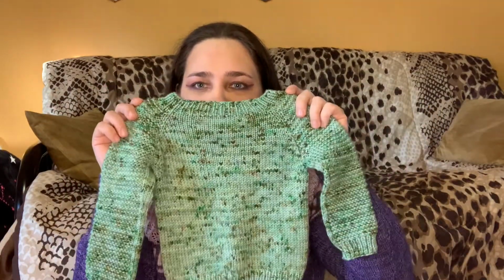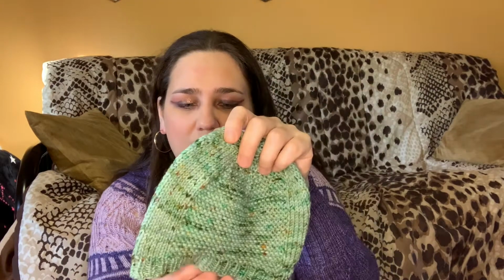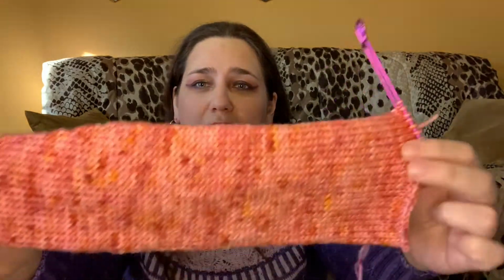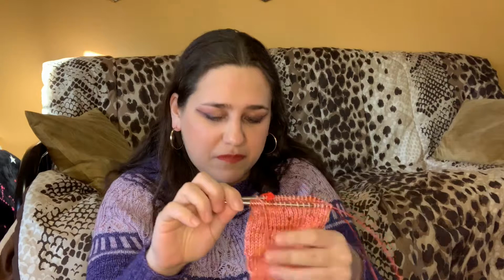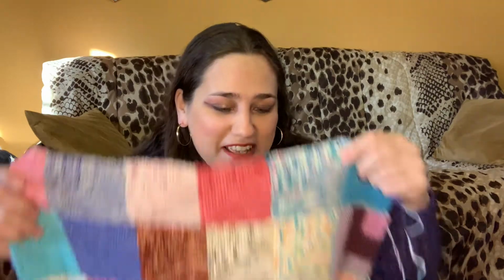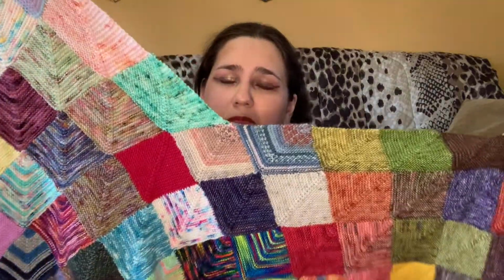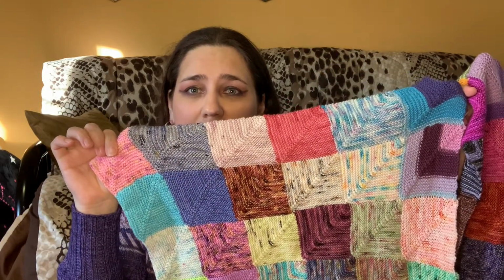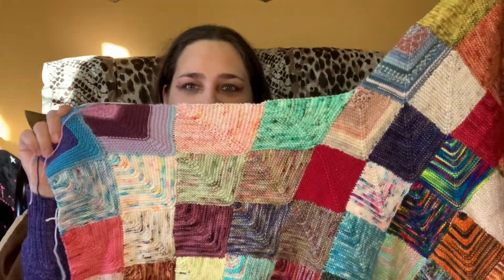Yoshi & Lucy Knits: Episode 43: Finished Sweater